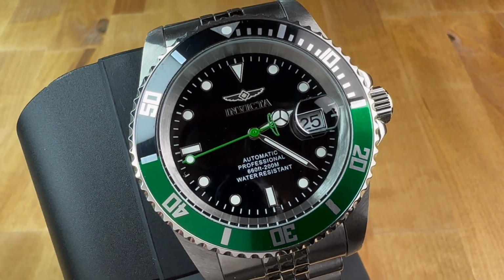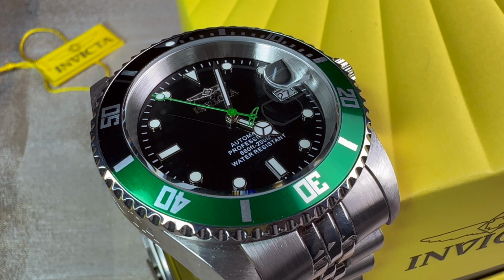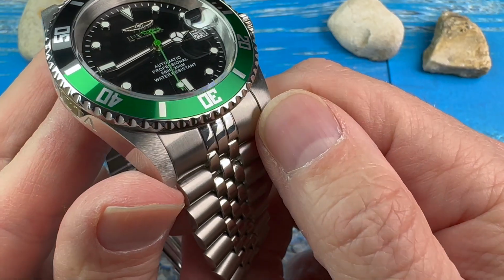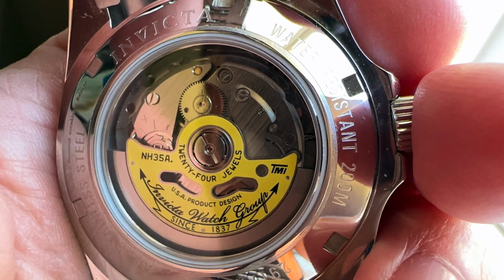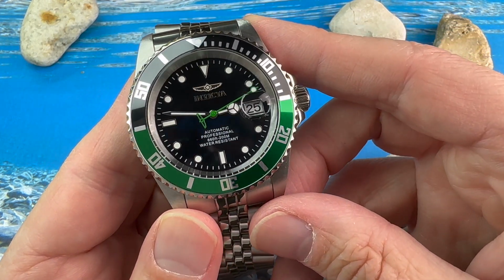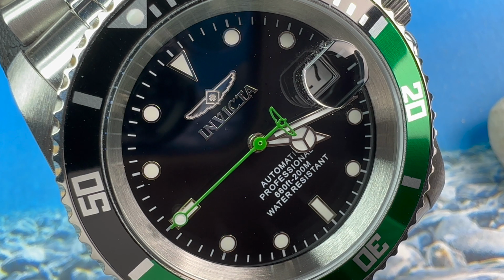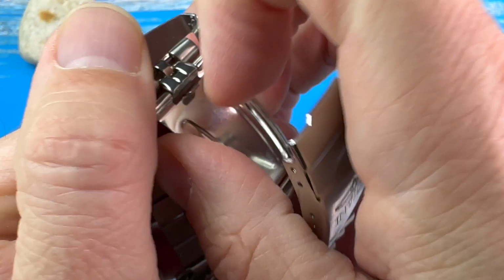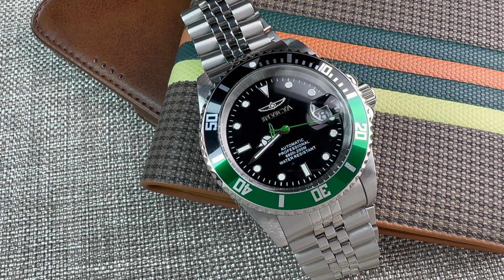Best first Automatic watch or a Beater watch? – Invicta Pro Diver #29177 review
This Invicta Pro Diver, model #29177, is a fan favorite by some and hated by others. This  Rolex Submariner homage watch may make a great watch for your first automatic or if you are looking for an expensive-looking beater watch. Is this the best dive watch under 200?